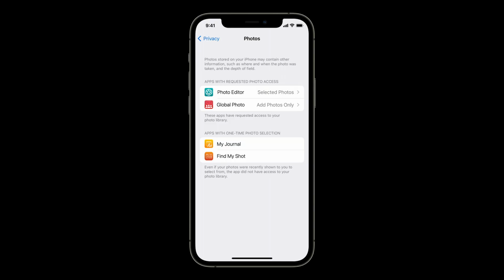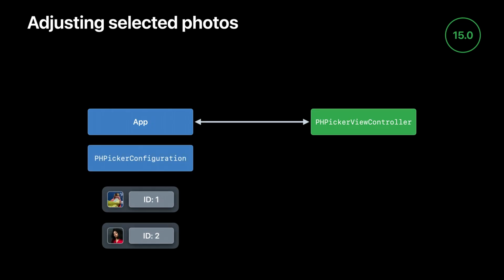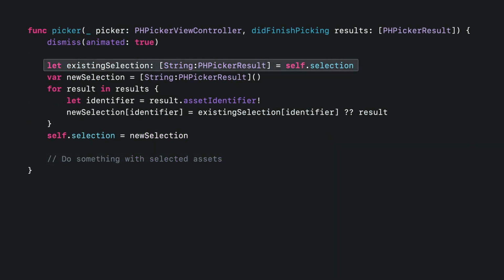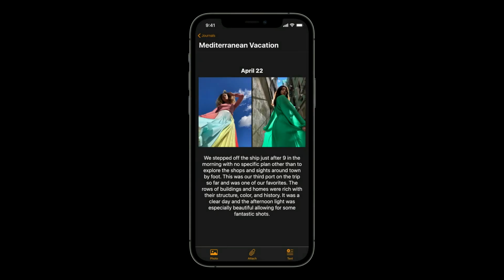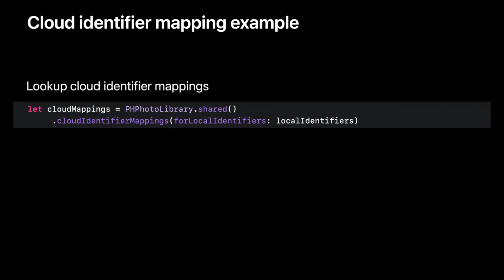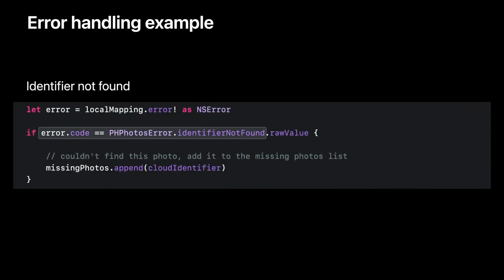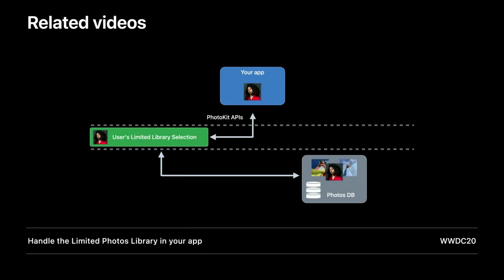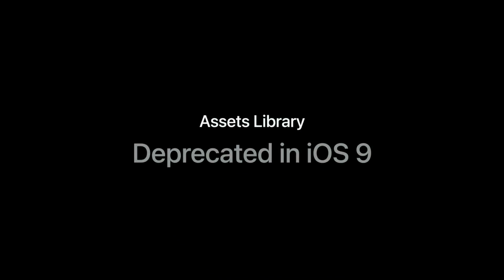WWDC21: Improve access to Photos in your app | Apple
PHPicker is the simplest and most secure way to integrate the Photos library into your app — and it’s getting even better. Learn how to handle ordered selection of images in your app, as well as pre-selecting assets any time the picker is shown. And for apps that need to integrate more deeply with PhotoKit, discover how you can use PHCloudIdentifier to sync photo project content across devices, helping people easily transition their image work between iPhone, iPad, and Mac.

We’ll also take you through the latest updates to the Limited Photos Library. Find out how your app can help people easily extend the initial set of images they’ve authorized — including bringing up the selection UI at any time and recognizing when someone makes new or updated selections. Lastly, explore how you can create or access existing photo albums.